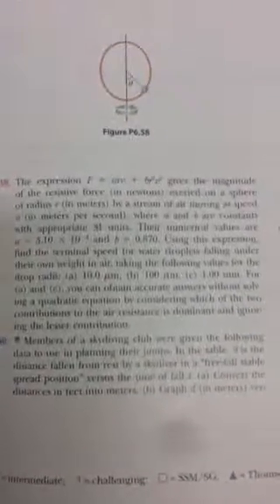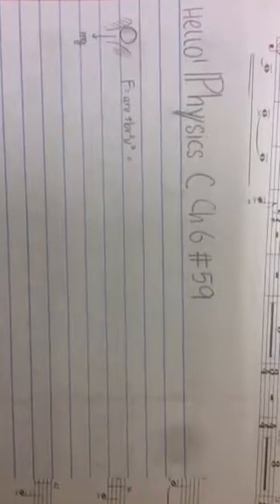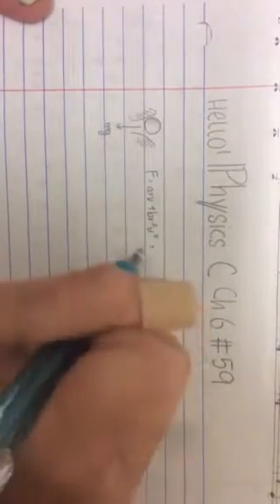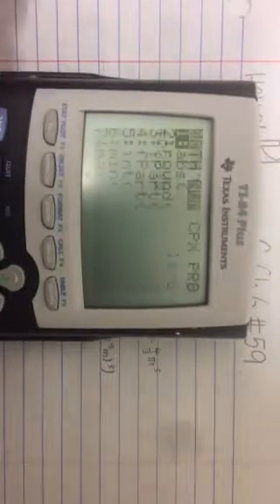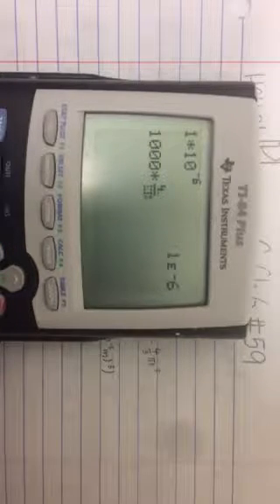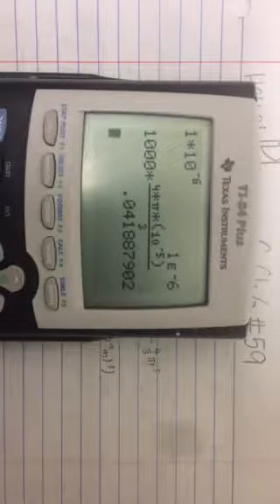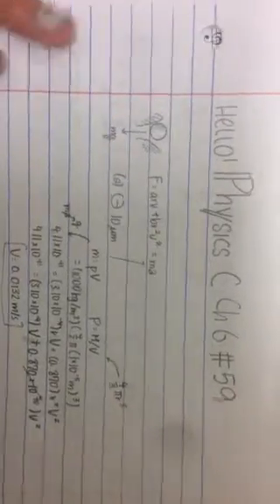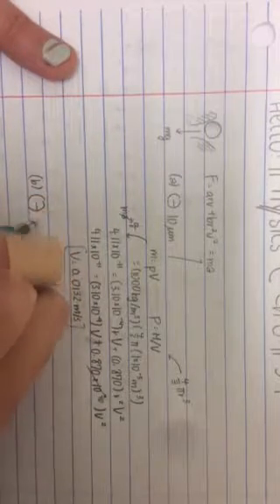Physics C Ch 6 Problem 59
Mr. Greenberg  3:15 PM 10.11.16